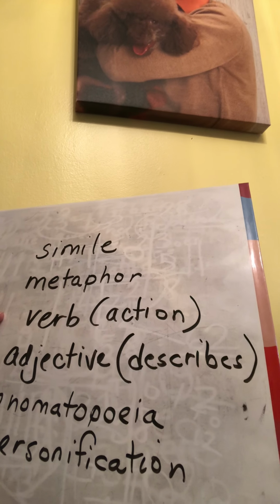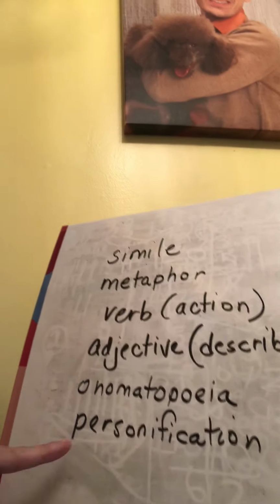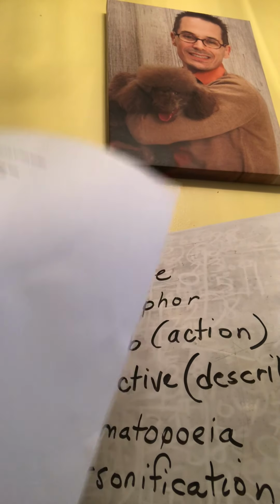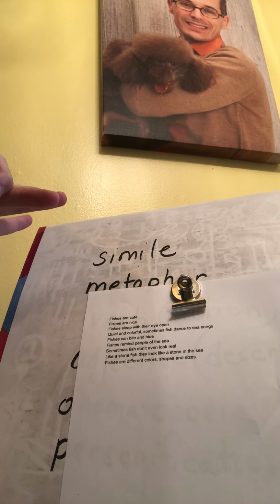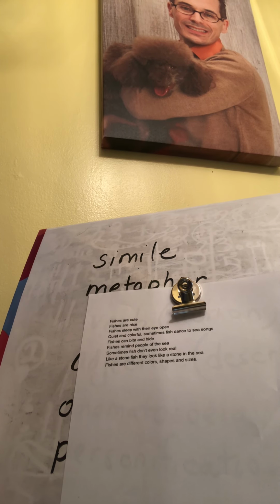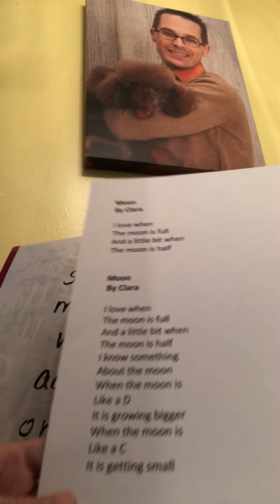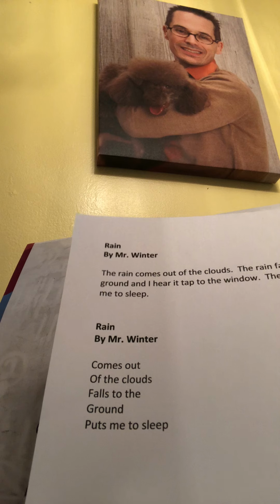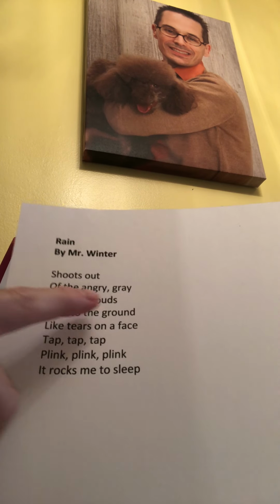Poetry - creating picture